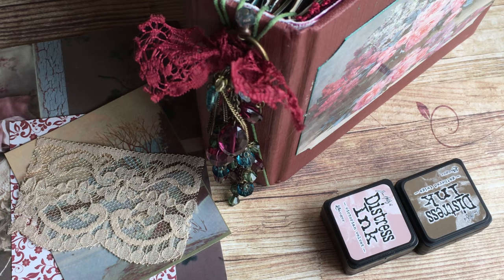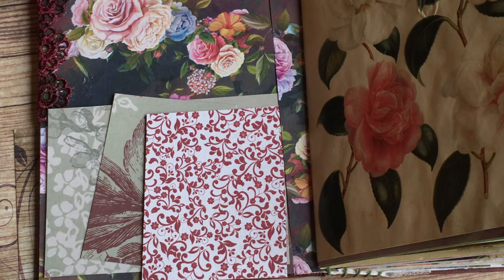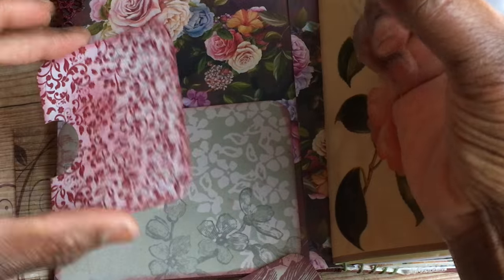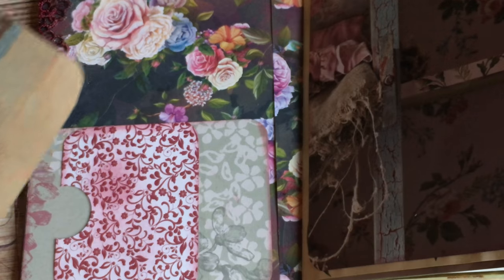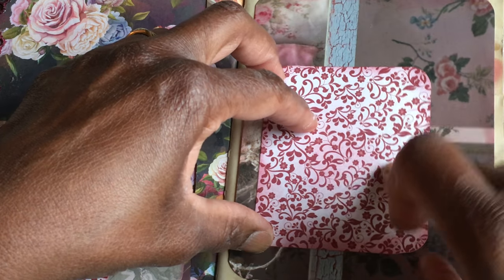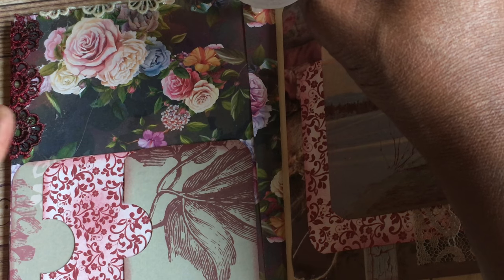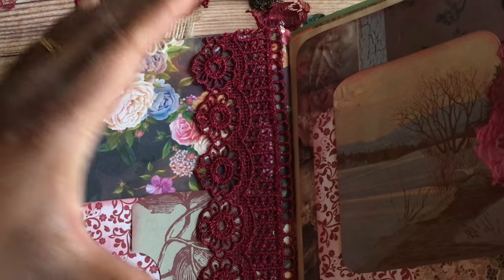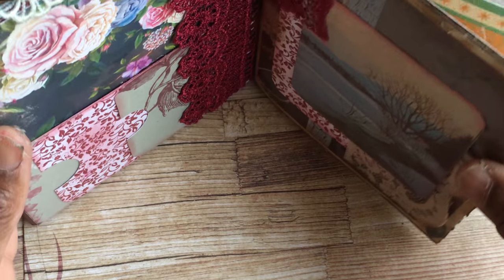My Day Book..Creating pockets and Collage with lace NO SEWING.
Join me as I finish create pockets inside the cover of my day book and create a winter themed collage with lace and NO SEWING!!! Using a combination of ideas as I create a much needed  new day journal in quick time...thought I'd share...

Multiple pocket idea on the inside front cover inspired by Diane Hubert..Thank you!!!

Link to her video featuring these below. fabulous Masculine Journal Creations...

Hope you enjoy and perhaps find it useful!!!